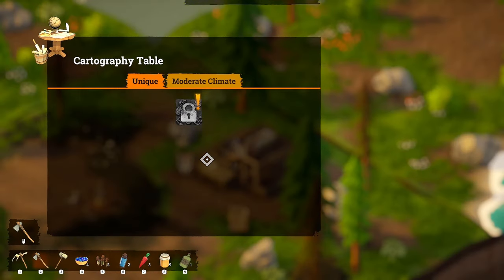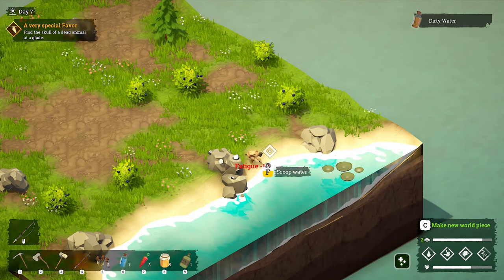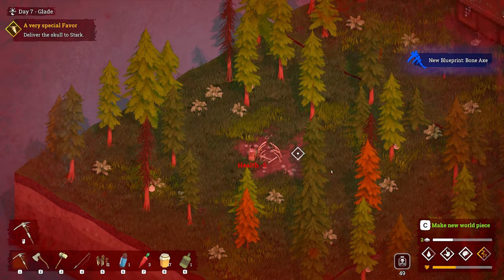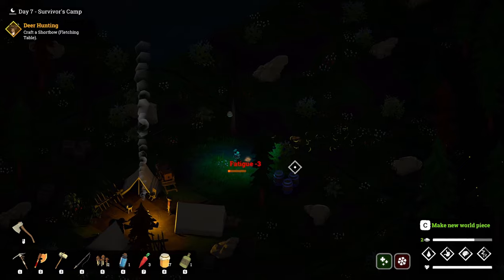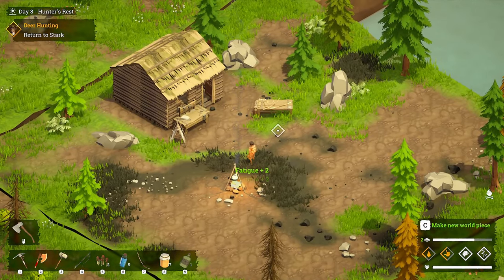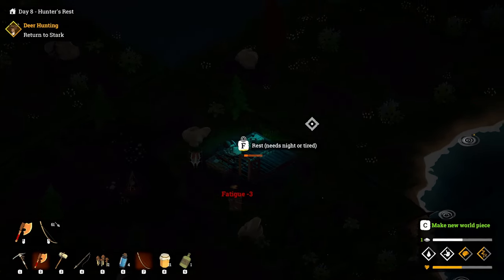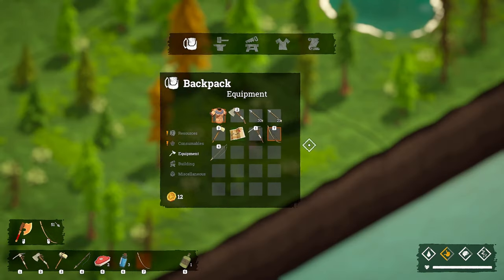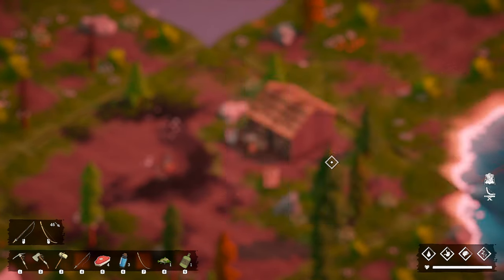But The Snakes Are Below... | Above Snakes Ep.3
Experience the ultimate blend of creation and survival in this isometric Wild West-inspired RPG. Build your own world piece by piece while navigating various biomes and battling against the elements or - even worse - dangerous Lost Souls. Gather resources, construct bases, and craft weapons and tools to hunt, fish, farm, and fight. Whether you prefer peaceful farming or thrilling combat, Above Snakes offers endless possibilities for players to explore and conquer.
Create and Survive

Unleash your creativity and utilize the unique abilities and characteristics of each biome to create the ideal conditions for your survival. With danger lurking around every corner, it's up to you to craft the perfect environment and ensure your safety. Immerse yourself in a world of endless possibilities and challenges.
Craft, Cook, Hunt, and Fish

Find food, make nourishing meals, and craft necessities. Expand your base and build essential workstations such as a workbench, a saw mill, a furnace, or an anvil. Advance your skills in professions like leatherworking and cloth weaving to create top-of-the-line survival supplies.
Build

Create your very own outpost and base. Be sure to fortify it in preparation for any challenges that you may face. From vicious wildlife attacks to even more terrifying threats like the Lost Souls, you'll need to be ready to face anything.
Farm

Find seeds from wild herbs and vegetables, create crop farms, and harvest your goods to increase your chances of survival. Watch over your farm, water it regularly, make fertilizer for increased growth speed, and take care of your harvest.
Key Features
Survival RPG with a twist - create a world from world pieces
100+ unique world pieces with different biomes and biome combinations
Craft, farm, hunt, fish, build bases, and fight in order to stay alive
Make it your own with a long-term progression system and high replayability value
Complete quests at your own pace and unravel the secrets of the land
A lightweight story of a young woman in the middle of a conflict
Accessibility
Full controller support, key and button rebinding, disable camera shake, disable smooth camera movements, photosensitive mode, custom volume controls for sfx, music, eating noises, and footsteps.
The developers describe the content like this:

This game may contain content that is not appropriate for all ages. Some mild violence, blood and general mature content present in the game.

SYSTEM REQUIREMENTS
MINIMUM:
OS: Windows 10-64 bit
Processor: Intel Core i3-10100 or AMD Ryzen 3 3100
Memory: 4 GB RAM
Graphics: NVIDIA GeForce GT 1030
DirectX: Version 10
Storage: 4 GB available space
Sound Card: DirectX Compatible Sound Card
RECOMMENDED:
Processor: Intel Core i5-11600K | AMD Ryzen 5 5600X or Higher
Memory: 8 GB RAM
Graphics: NVIDIA GeForce GTX 1650 | Radeon RX 5500 XT or Higher
DirectX: Version 11
Storage: 2 GB available space